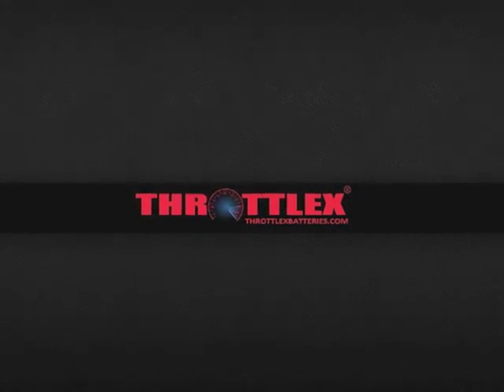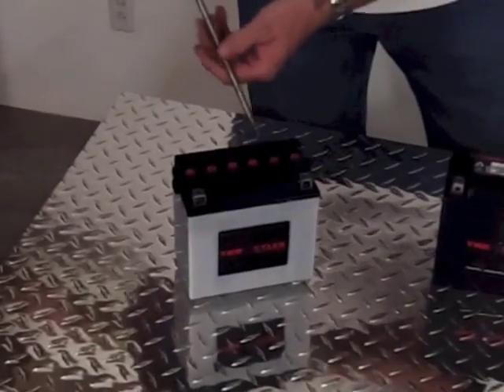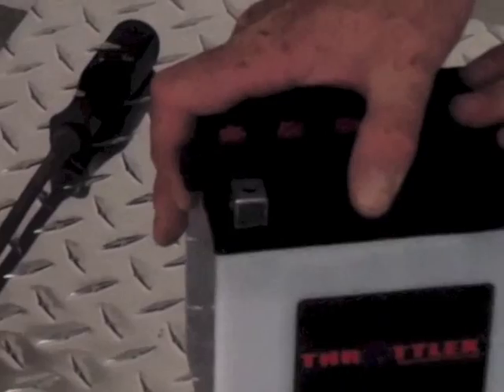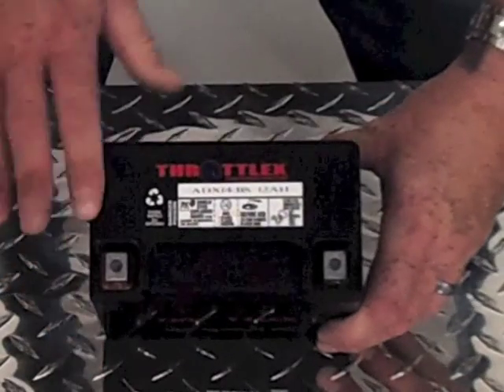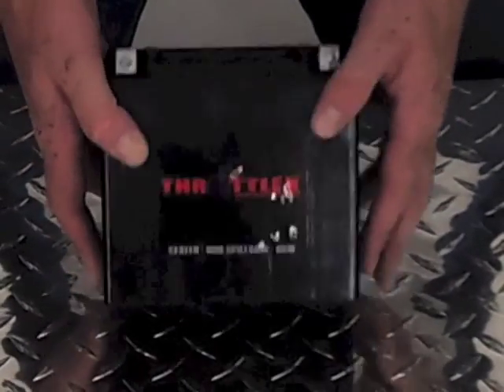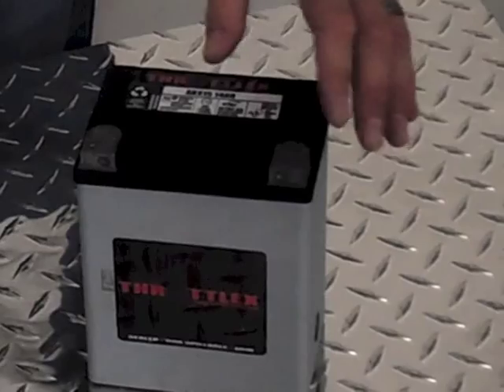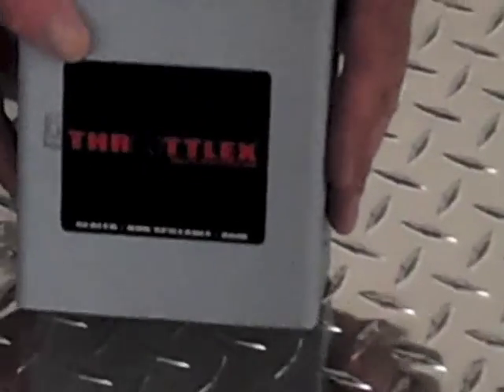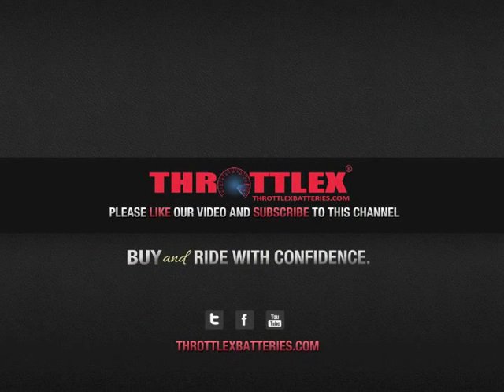Motorcycle Battery Types: Conventional Lead-Acid, AGM & Premium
What is a conventional lead-acid battery, what is an AGM battery, and what are the pros and cons of each? Learn about the main motorcycle and powersports batteries available and how to choose the battery which best fits your riding application from the battery experts at ThrottleX Batteries.

For tips on motorcycle battery maintenance, or to shop for replacement powersports batteries, visit ThrottleXBatteries.com - where you can buy and ride, with confidence.